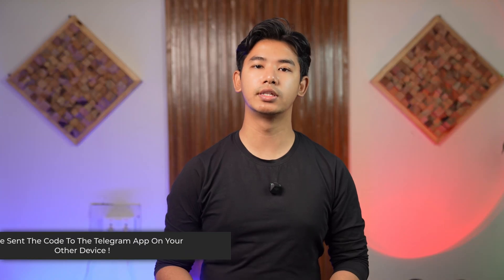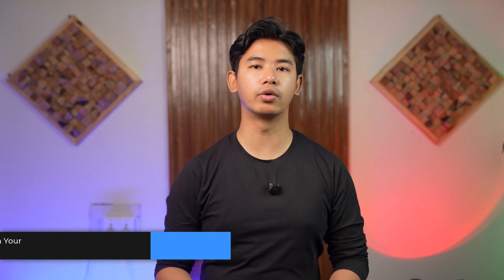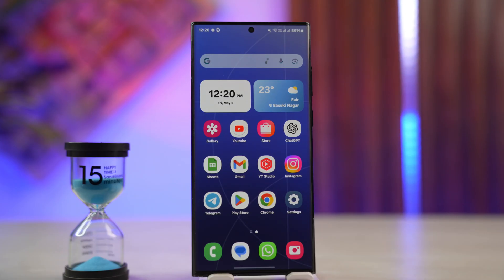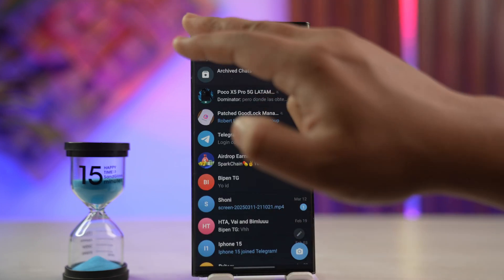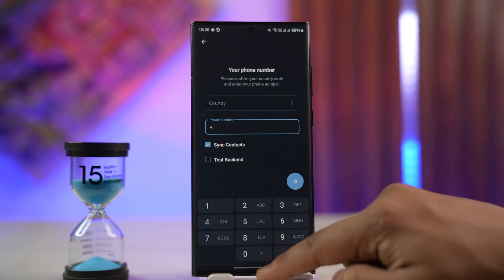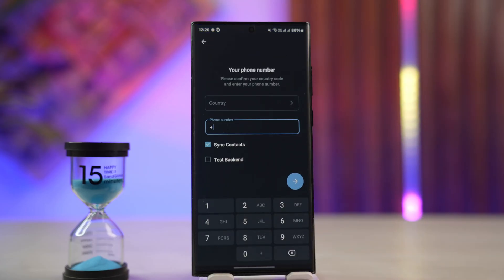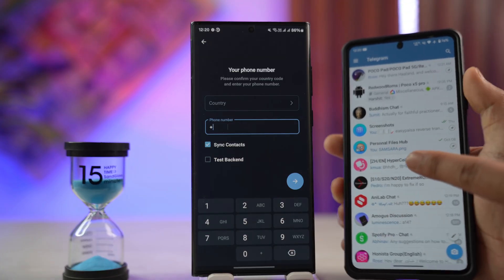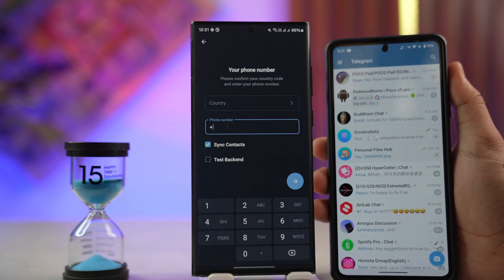We've Sent The Code To The Telegram App On Your Other Device !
☕ If this video helped you, consider supporting me by buying me a coffee If Telegram displays the message "We've sent the code to the Telegram app on your other device" during login, it means your Telegram account is already active on another device, such as a computer or another phone. Instead of sending the verification code via SMS, Telegram has delivered it through an in-app message on that currently logged-in device. This is part of Telegram’s security design to verify identity through existing sessions when possible.

This typically happens when you’re trying to log in on a new device after reinstalling the app or switching phones, and Telegram detects that your account is still active somewhere else. Rather than sending a text message, Telegram prefers delivering the code internally to the existing session for a faster and more secure login process.

To solve this, simply open the Telegram app on the other device where you're still logged in. You should see a message from Telegram with a login code. Enter that code on the new device to complete the login process. This approach avoids reliance on SMS, which can sometimes be delayed or blocked.

If you no longer have access to the device where the code was sent, and you’re not receiving an SMS code, you can wait a few minutes. Telegram may offer the option to receive the code via SMS or phone call after a short delay. Be sure to have the correct phone number entered and confirm you have a working cellular connection to receive messages.

If all else fails and you’re locked out, you will need to wait for the SMS option to appear or try reinstalling the app and starting the process again. Currently, there’s no option to force Telegram to bypass the in-app code delivery if it detects an active session elsewhere.

Timestamps:
0:00 Introduction
0:18 Why Telegram sends the code to another device
0:36 Where to find the in-app login code
0:54 What to do if you no longer have access to that device
1:04 Waiting for the SMS or call option
1:08 Conclusion